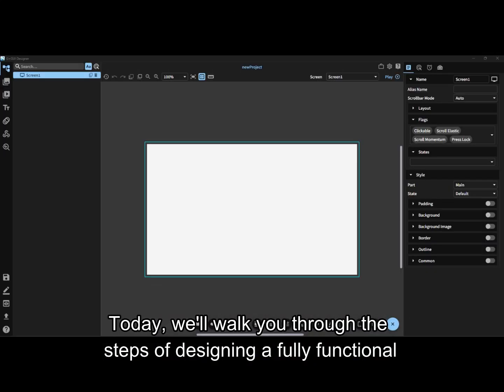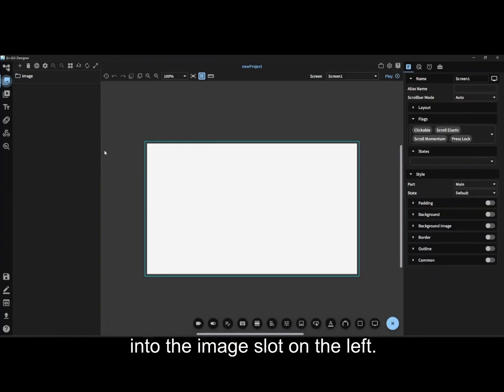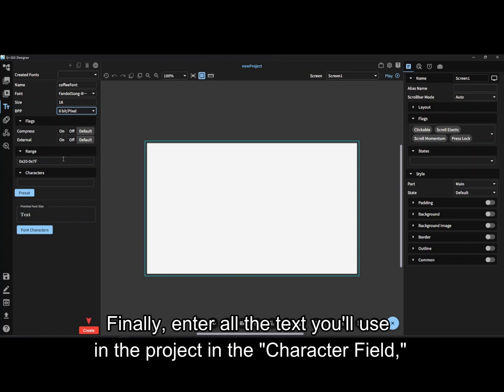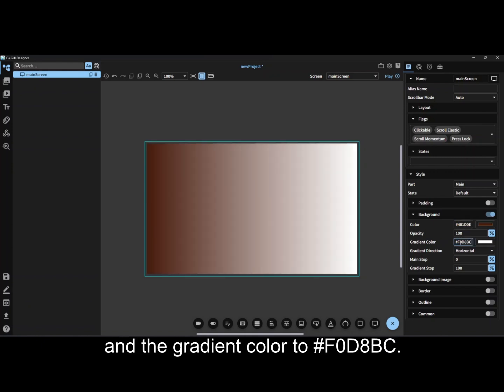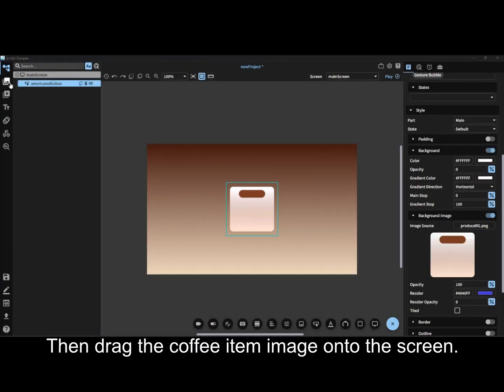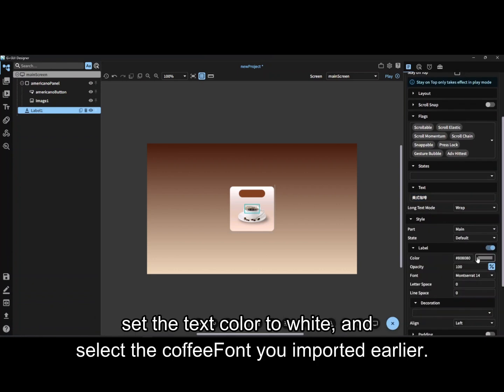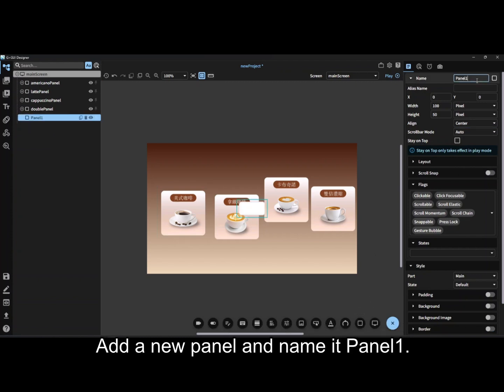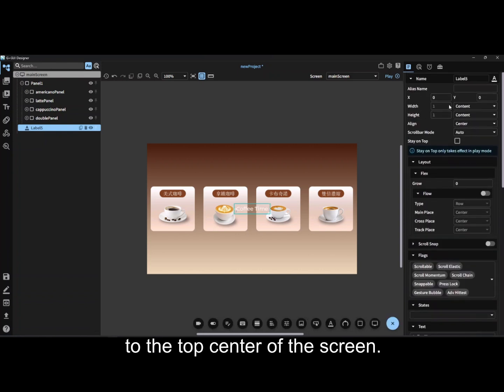G+Coffee GUI designer training video Part1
Generalplus provide full line of HMI solution, when use LVGL we had G+ GUI designer to help user quick design own interface, here is part 1 of training video